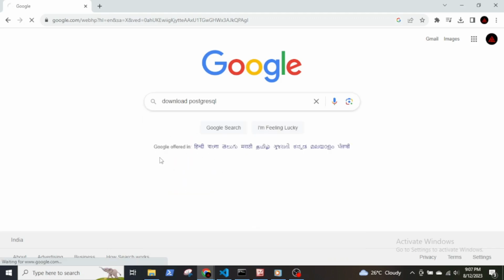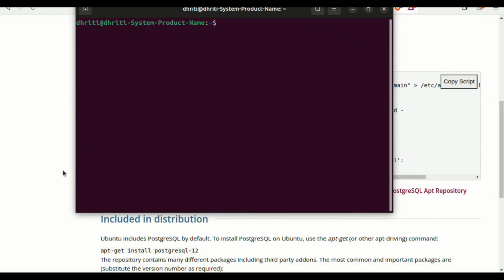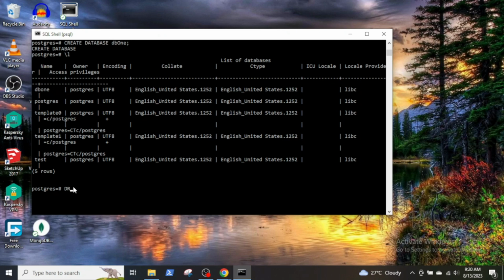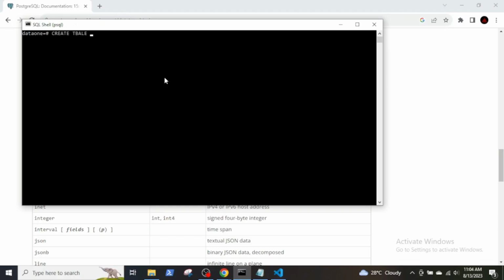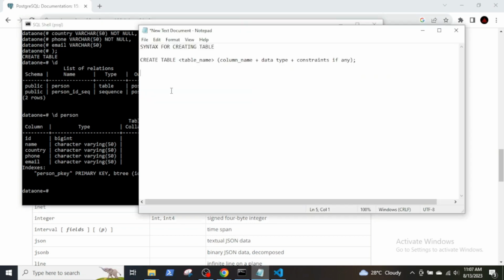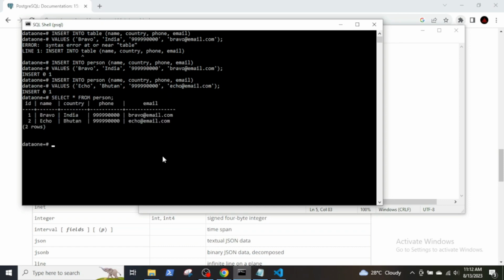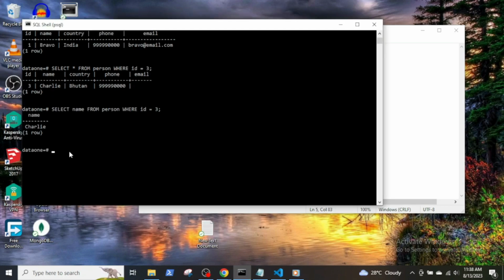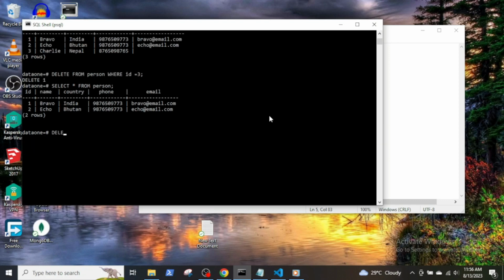POSTGRESQL : Installation in Linux and Windows | Create, Read, Update and Delete Tables and Records.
In this video we will see how to install postgresql in windows and linux. Then we will use SQL shell or the terminal to create databases and also how to create, read, update and delete tables and records.

Timestamp
00:00 Install and Setup in Windows
01:17 Install and Setup in Linux
02:23 SQL Shell
03:28 Create and Delete Databases
04:21 Connect to Database
04:43 Tables and Create Table
07:55 Insert data
09:40 Read data - WHERE clause
11:27 Update data
12:56 Delete data.